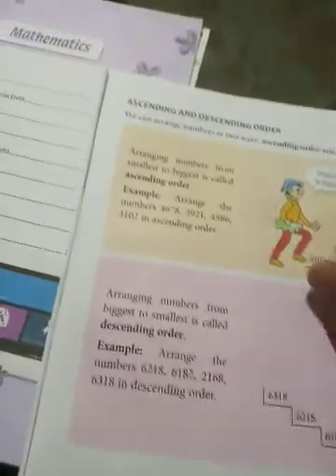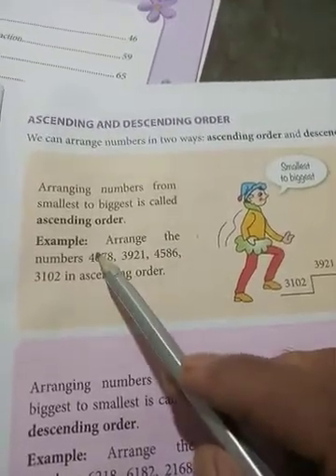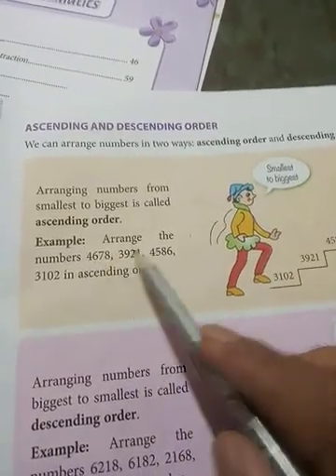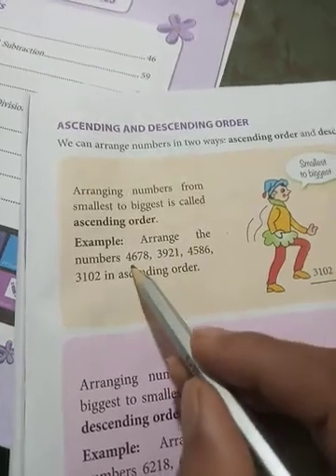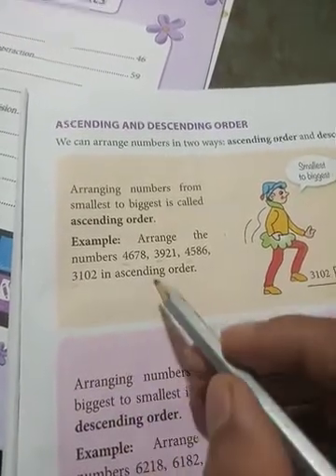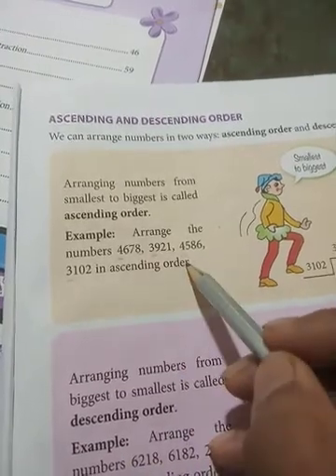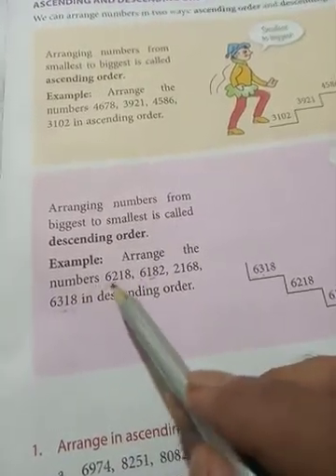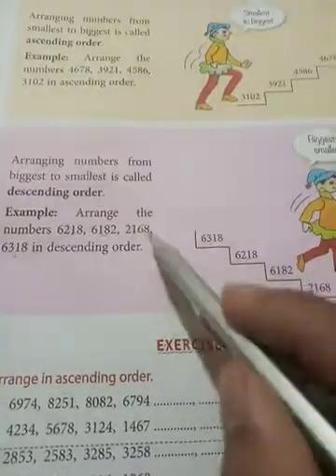Ascending and descending order, Exercise 1.5 Explained, Class 3